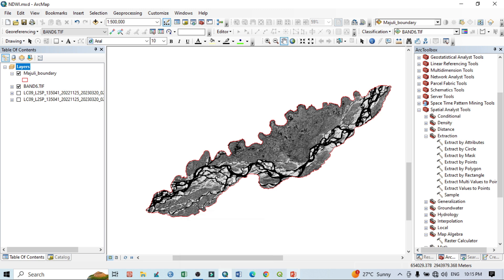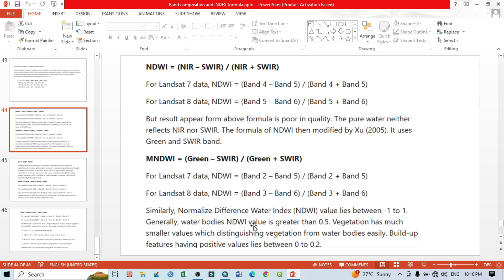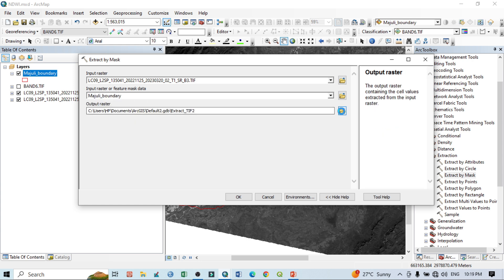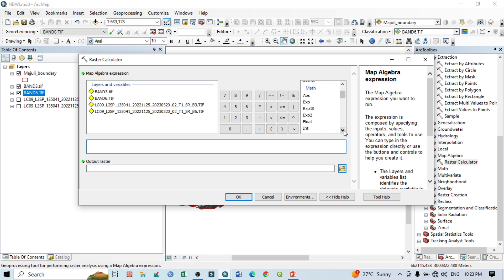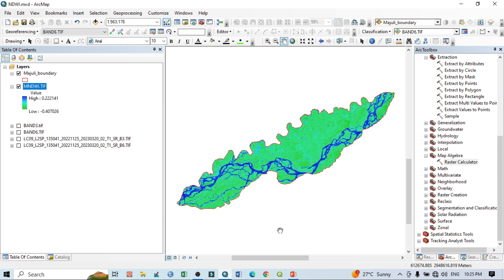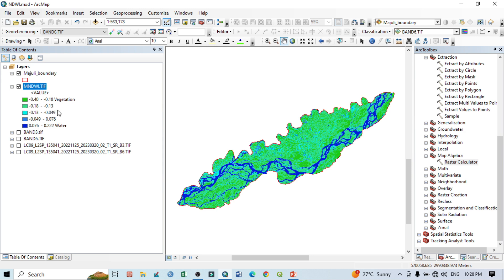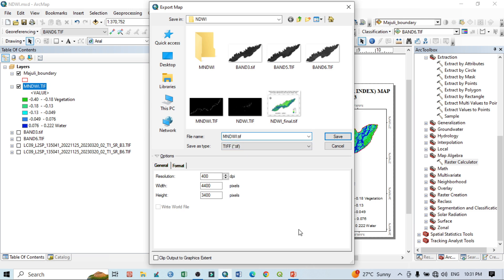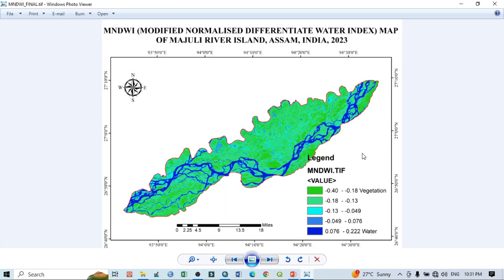How to prepare MNDWI Modified Mormalized Difference Water Index in ArcGIS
Modfed Normalized Difference Water Index (NDWI):

Index interpretation:
Values of water bodies are larger than 0.5.
Vegetation has much smaller values, which distinguishing vegetation from water body.
Built-up areas have positive values between 0-0.2.

It  is a important Gis technique for analysis of different planning and development processes.